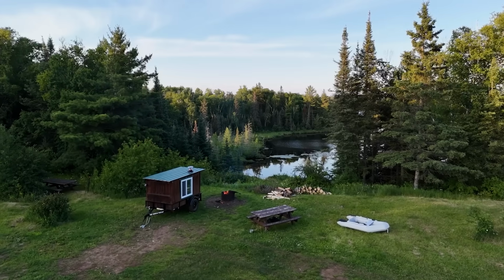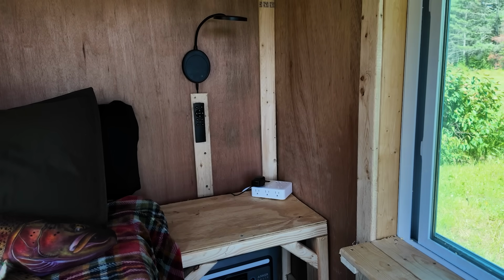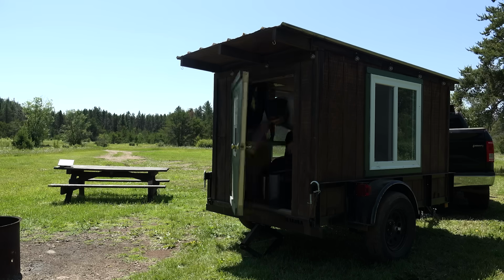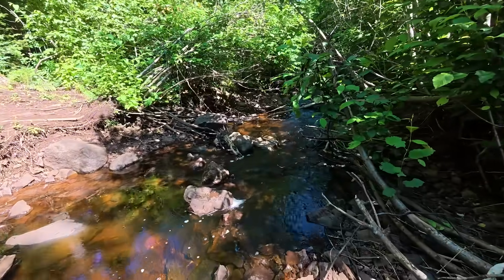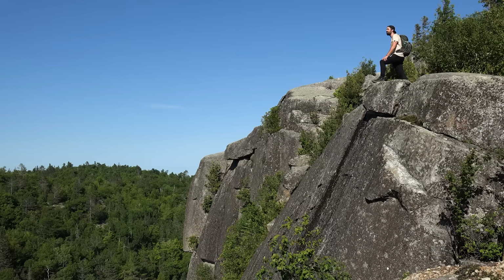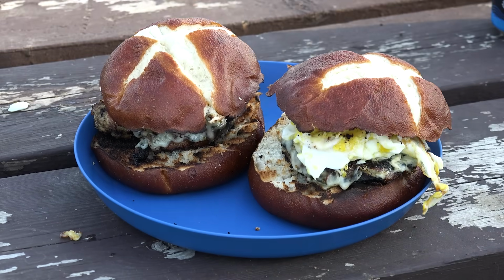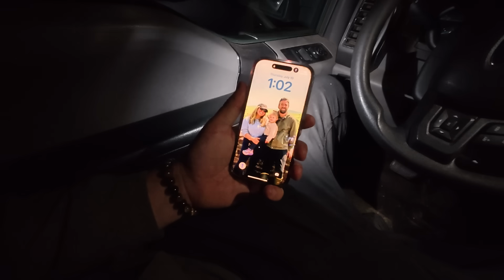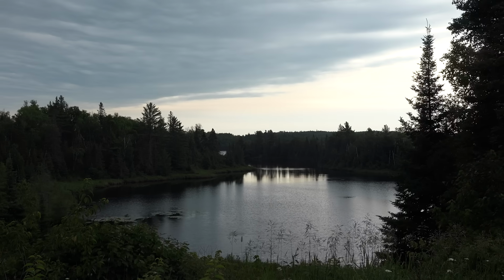First Overnight in my Brand New Tiny Cabin! Tour & Campout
Welcome to my new Tiny Cabin on Wheels! I built this cabin to be a smaller, more practical camper for adventures with my dog. Come along for the full tour and see how our first adventure goes up on the North Shore of Lake Superior!

Camera Gear:
-Sony FDR-Ax100
-DJI Action 5 Pro
-Insta360 Cam
-DJI Mavik Mini Pro 4

Timecodes:
00:00 - Intro
01:45 - Cabin Tour
06:13 - Harriet Lake Rustic Campground
07:19 - Lunch
08:08 - New Boat
11:05 - Superior Hiking Trail
14:38 - Section 13 Cliffs
16:50 - MUD/WTR
18:24 - Campfire
20:52 - Dinner
21:58 - Relaxing in the Cabin
23:14 - Mosquito Swarm
25:03 - Sleeping in the Truck
25:51 - Morning
28:55 - Ending

*Subtitles are automatically generated, so errors are expected